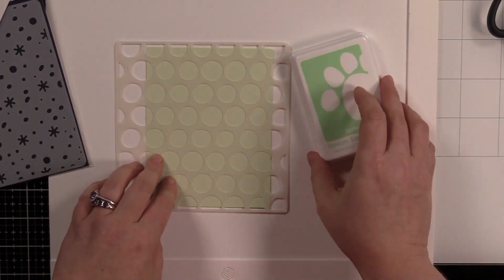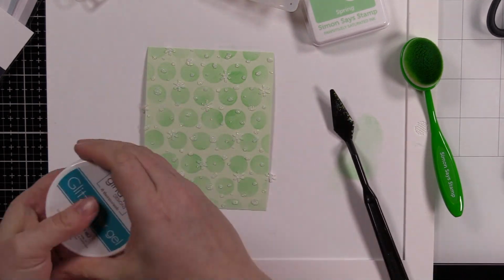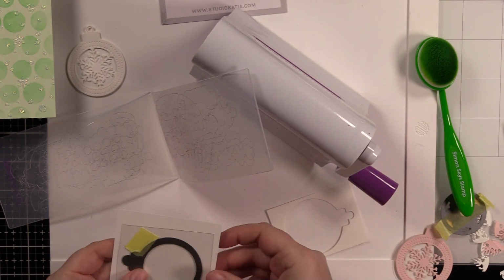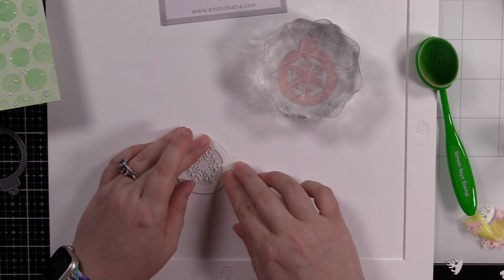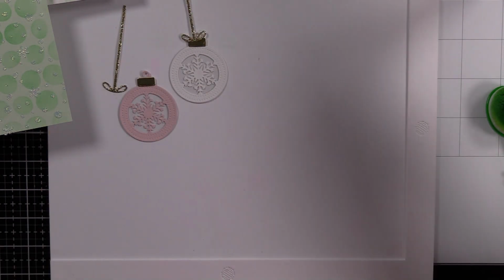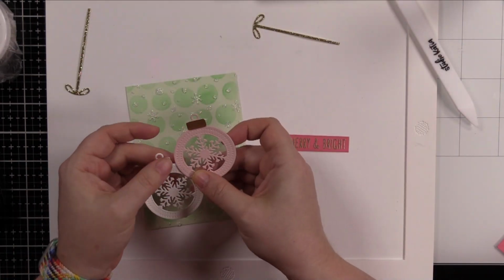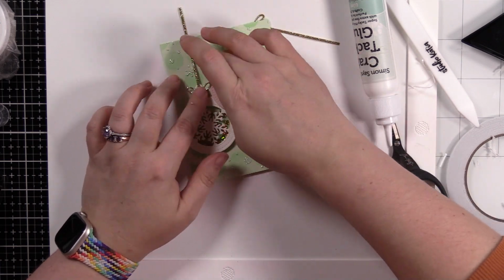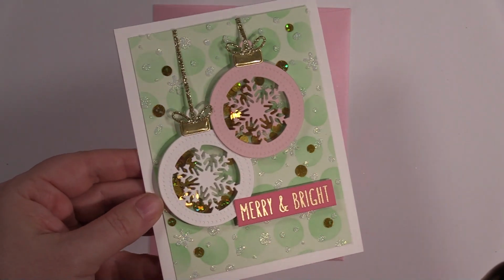Merry & Bright Shaker Card | AmyR Holiday 2022 Series #8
• Simon Says Stamp Premium Heat Resistant CLEAR ACETATE SHEETS

• Therm O Web Gina K Designs IRIDESCENT Glitz Glitter Gel